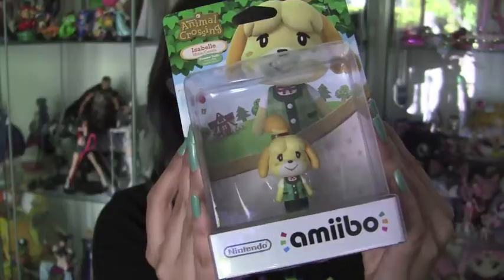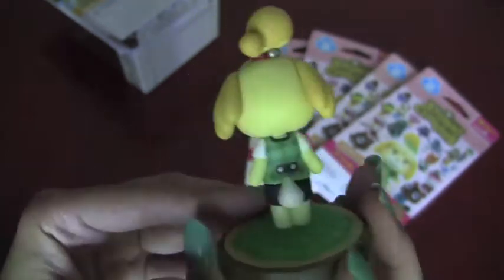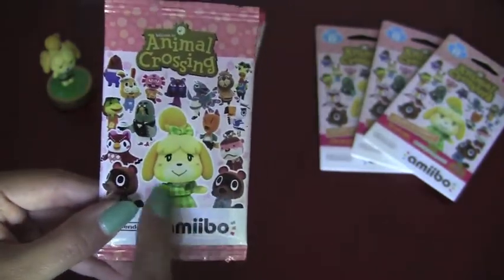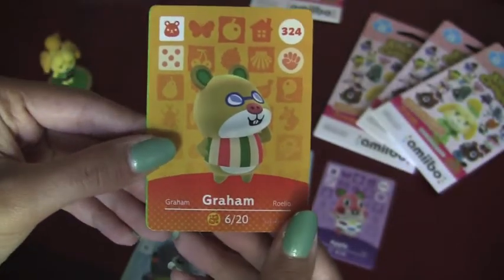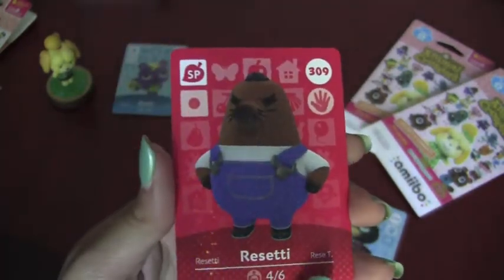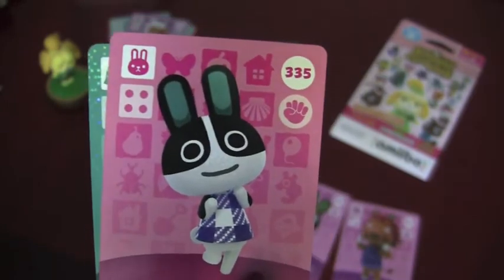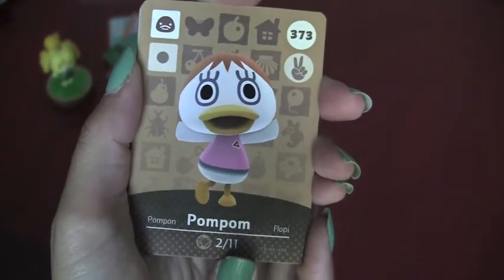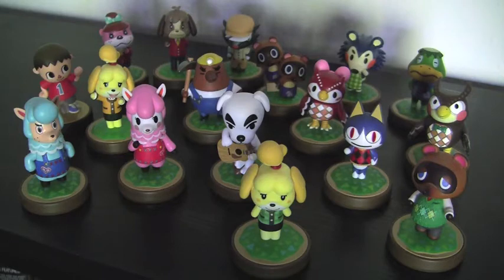Animal Crossing Isabelle Amiibo Unboxing + Series 4 cards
Let's unbox the new Isabelle summer outfit amiibo + Series 4 Animal Crossing amiibo cards together!